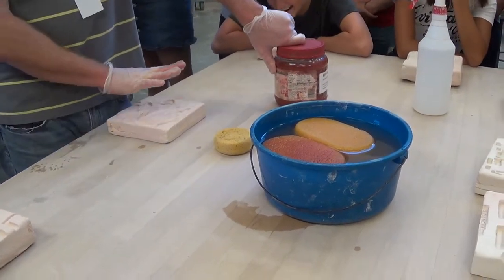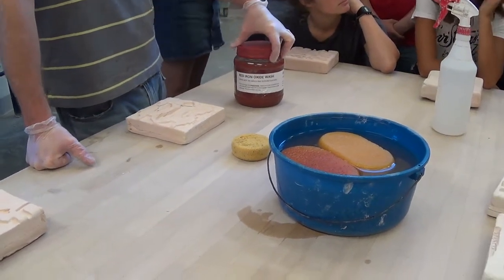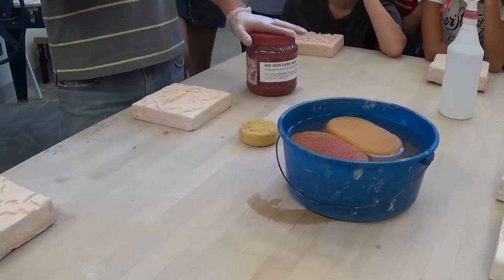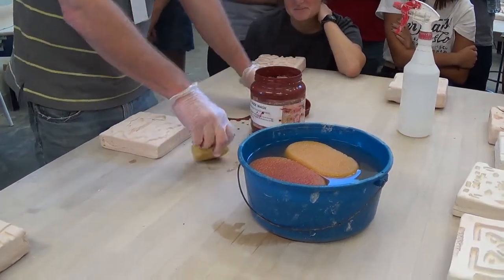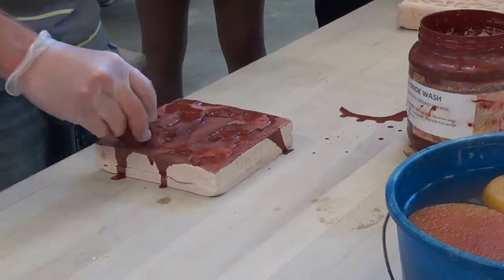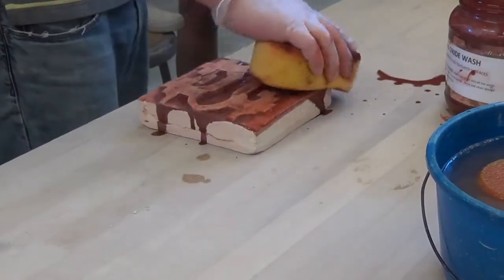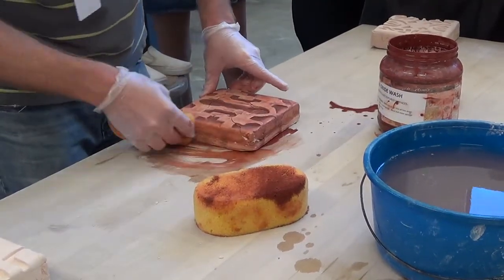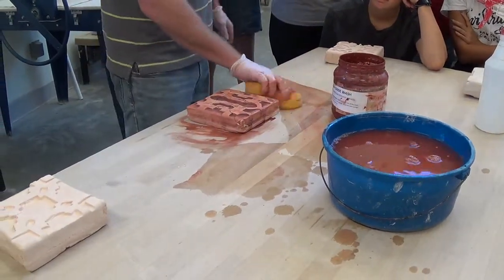How to Oxide Wash a Step Stone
Applying a red iron oxide wash to a carved step stone.